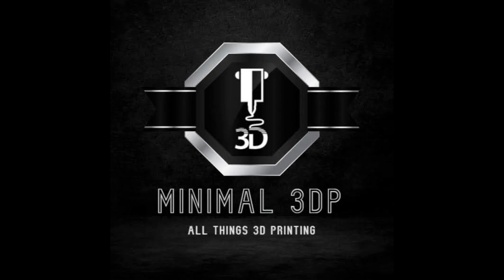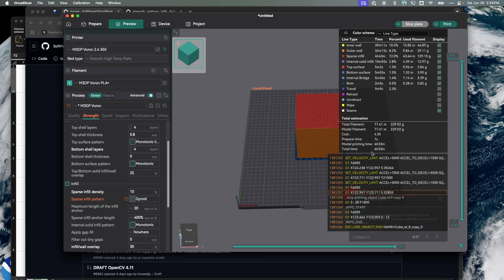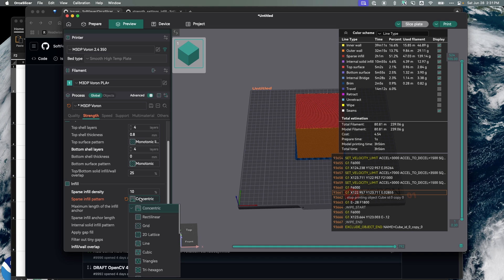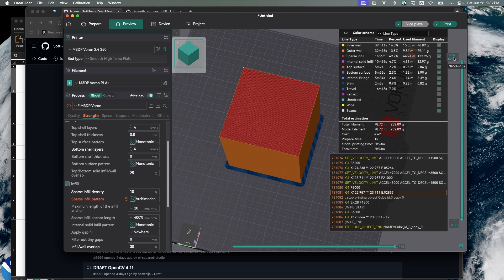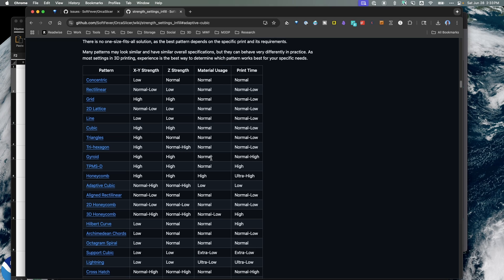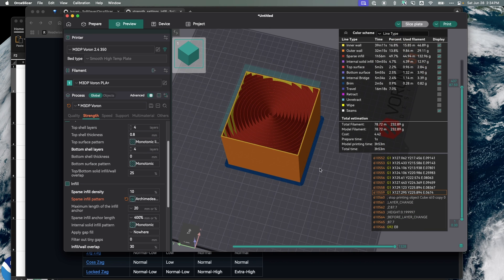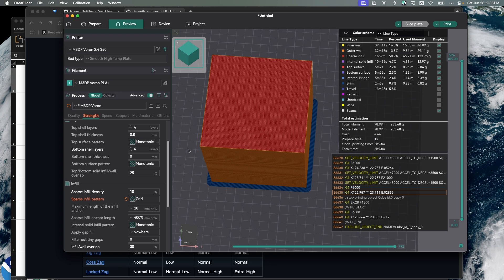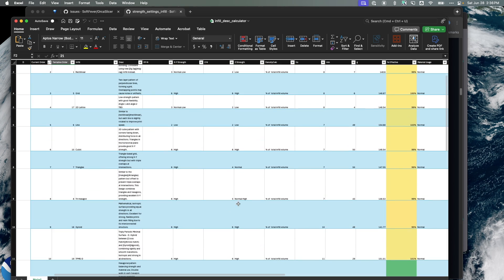Orca Slicer Infill Settings: Optimize Your 3D Prints (Orca Slicer and 3D Printer Guide)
Boost 3D Print Speed & Strength with Orca Slicer Infill | Orca 3D Printer Tips

In this video, I'm diving deep into Infill settings within OrcaSlicer, a crucial aspect for any 3D printer user. I'll show you how your infill choices significantly impact print time, slice speed, and ultimately, the strength of your 3D models.

We'll compare various infill patterns in OrcaSlicer, like Geoid, Grid, Concentric, and Lightning, demonstrating the massive differences in print duration and material usage. You'll see how a more complicated infill pattern leads to longer slice and print times. For example, the Geoid pattern took me six hours and 33 minutes to print, while Grid took about two hours less. Lightning infill was even quicker, at two hours and 16 minutes, though it offers very little internal strength.

I recently noticed an update to the OrcaSlicer wiki. It now provides estimated X, Y, and Z strength, material usage, and print time for each infill pattern. This awesome resource helps me select the optimal infill for maximum strength and minimal print time.

I'll show you why Adaptive Cubic is my go-to infill pattern. It offers a great balance of high XYZ strength, minimal material usage, and low print time. I've found it can make my prints over 30 minutes quicker compared to other patterns while still providing excellent strength. You'll even see how it adapts as it's printing!

Key Takeaways for your Orca 3D Printer:

- The type of infill you select and its density have a significant impact on print speed and model strength.

- The OrcaSlicer wiki is an invaluable tool for comparing infill patterns based on strength, material usage, and print time.

- Adaptive Cubic infill offers a great combination of speed, strength, and filament efficiency.

- More complex infill patterns generally take longer to slice and print.

I highly recommend opening up the OrcaSlicer wiki and exploring the various infills to find what works best for you. You can even find detailed descriptions of each infill pattern and download the Excel sheet used for calculations directly from the chart.

One of their great features is their instant quote, where you can set the specifications of your PCB board, upload a Gerber file, and receive an instant quote. Plus, you can track your order's production status through their transparency window.